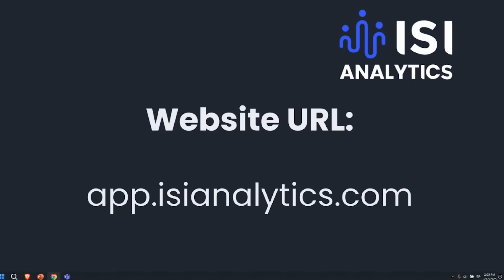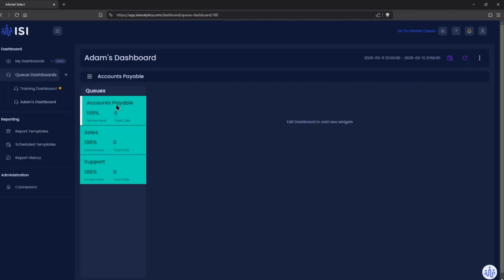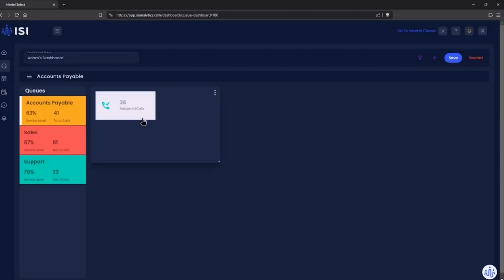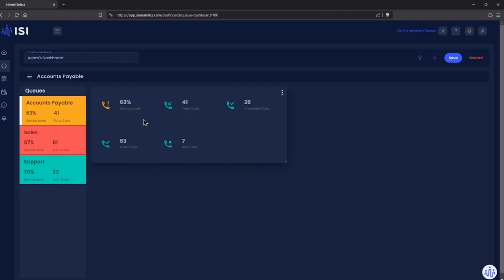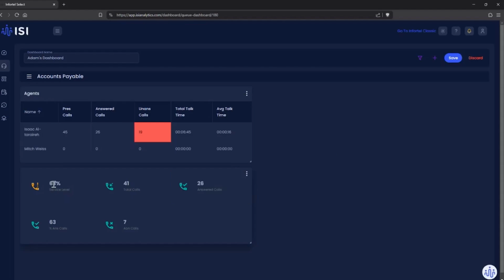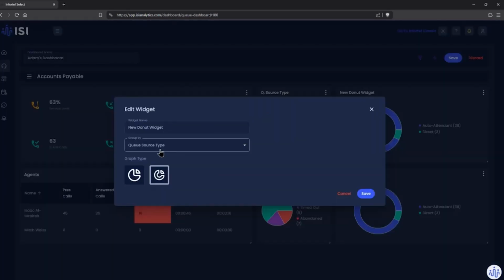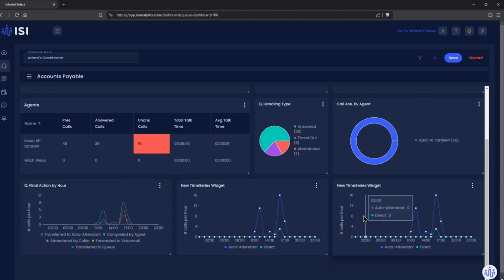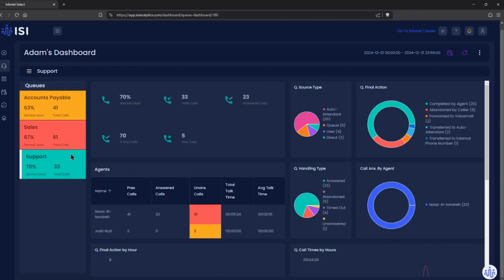ISI Analytics Office Hours Queue Dashboard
Join Adam Vicencio from ISI Analytics, for a walk through of the features and functionalities of the Queue Analytics Dashboard. In this session, Adam covers everything from logging in and navigating the dashboard to customizing widgets and setting date ranges. Whether you're new to the platform or looking to enhance your skills, this video provides a comprehensive guide to mastering the Queue Analytics Dashboard. Key topics include adding and editing widgets, using dark mode, and understanding queue metrics. Perfect for ISI users aiming to optimize their dashboard experience.

Key Moments
0:00 - Introduction: Adam Vicencio introduces himself and the session, providing background information and setting the agenda.
2:35 - Queue Analytics Dashboard: Overview of the Queue Analytics Dashboard and its features.
2:47 - Login: Instructions on how to log into the new engine using email and password.
3:27 - My Dashboard: Explanation of the My Dashboard landing page and its icons.
3:42 - Queue Dashboard: Introduction to the Queue Dashboard and its functionalities.
3:55 - Training Dashboard: Demonstration of the Training Dashboard setup.
4:24 - Darkmode / Lightmode Option: How to switch between dark mode and light mode for better visibility.
4:35 - Add New Dashboard: Steps to add a new dashboard and customize it.
5:32 - Queue Access: Explanation of queue access and switching between different queues.
5:59 - Setting Date Range: How to set the date range for viewing data on the dashboard.
6:30 - Date Options: Various date options available for filtering data.
7:19 - Adding Widgets: Process of adding widgets to the dashboard.
7:36 - Filtering Queues: How to filter queues to display specific data.
7:50 - Widget Options: Overview of different widget options available.
8:00 - Queue Metrics: Detailed explanation of queue metrics and how to configure them.
8:50 - Selecting / Adding Queue Metrics: Steps to select and add queue metrics to the dashboard.
10:00 - Adjusting Widget Layout: How to adjust the layout of widgets for better organization.
11:26 - Adding Agent Widget: Adding and configuring the agent widget.
11:55 - Editing Agent Widget: Steps to edit the agent widget and customize its metrics.
12:53 - Color Thresholds: Explanation of color thresholds and how to set them.
13:58 - Add Donut Widget: Adding and configuring donut widgets to visualize data.
16:40 - Adding Time Series Widget: Steps to add and configure time series widgets.
17:36 - Queue Call Counts: Overview of queue call counts and their significance.
18:42 - Queue Call Times: Explanation of queue call times and how to interpret them.
19:25 - Top 10 Agents Widget: Adding and configuring the Top 10 Agents widget.
20:20 - Selecting Into Widgets: How to select into widgets to view detailed data.